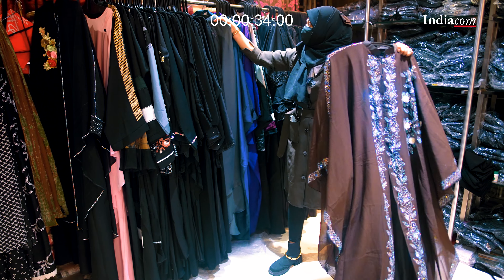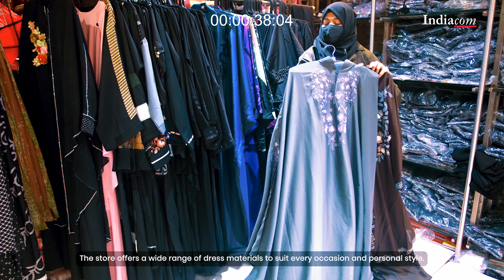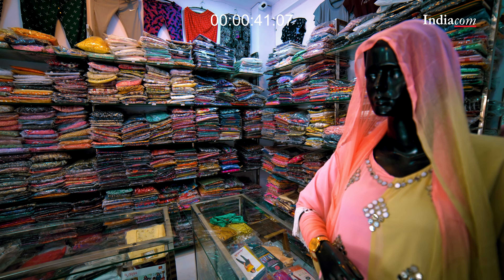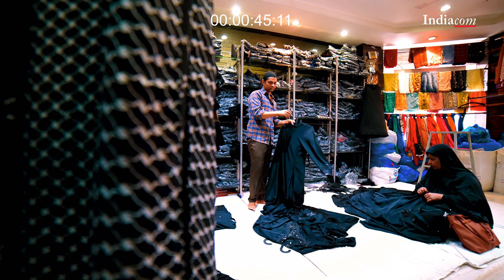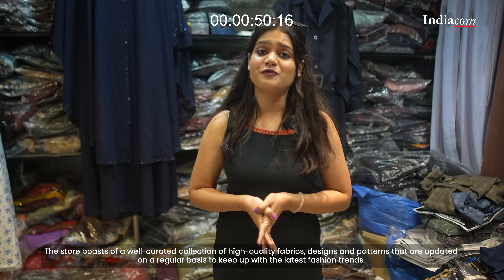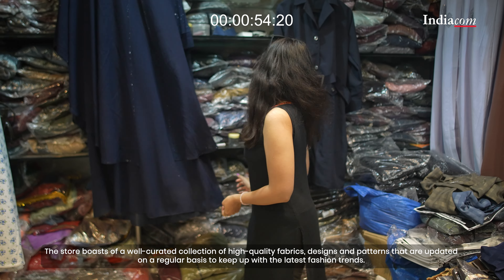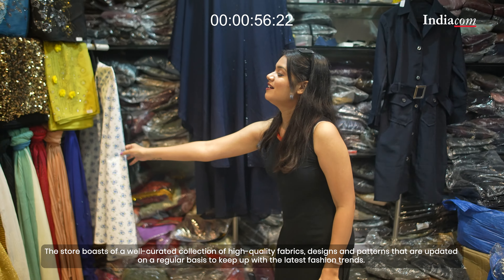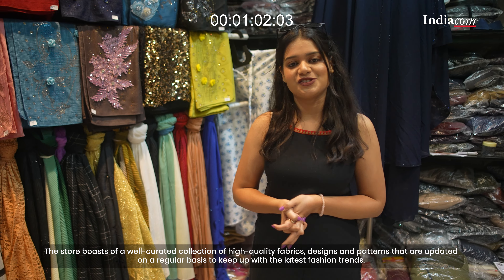Ahmed Burkha House | Explore the Elegant and Stylish Abhyas Burkhas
The latest collection from Ahmed Burkha House! Our Abhyas Burkhas are
the perfect blend of tradition and style, with intricate embroidery and modern designs that will catch people's attention.

Address: Shop No.102, Shaniwar Peth, Bijapur Bes, Solapur, Maharashtra 413002